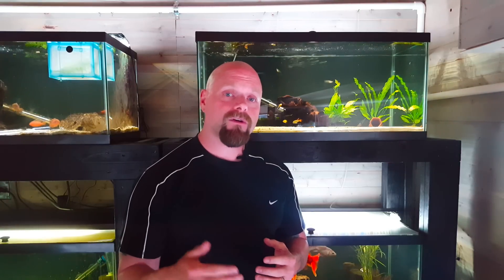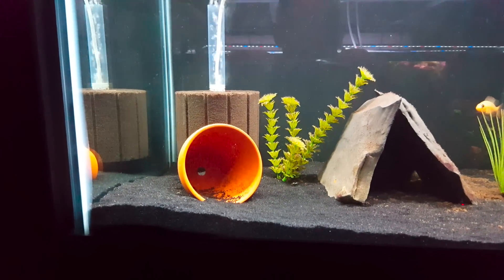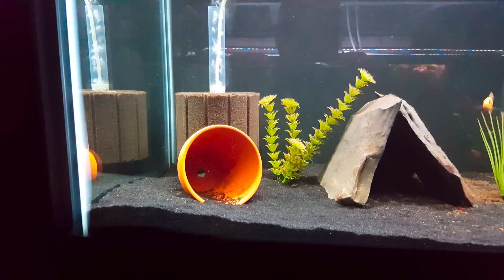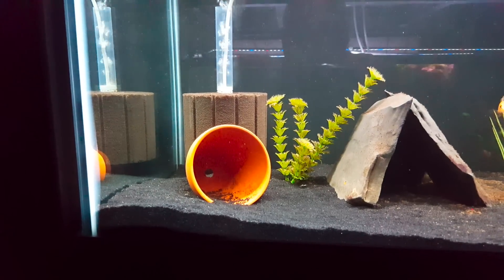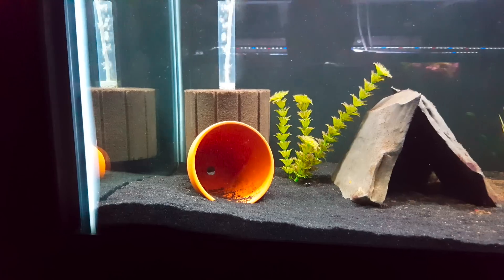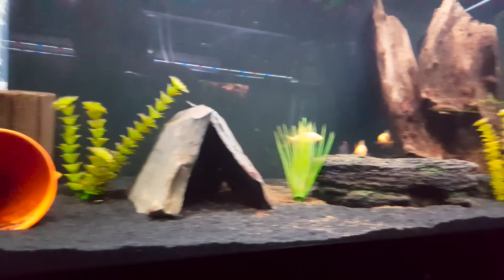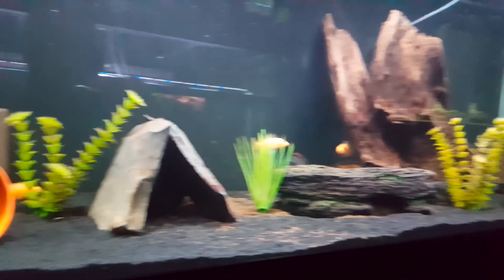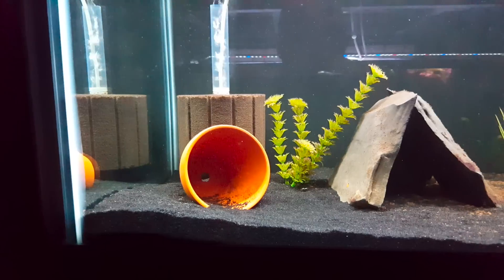How to Lower Ammonia in an Aquarium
I wanted to take a few minutes to talk about the nitrogen cycle, and discuss how to eliminate ammonia from a fish tank.